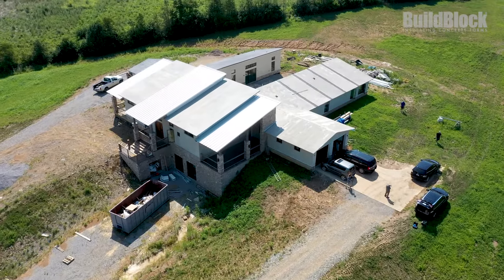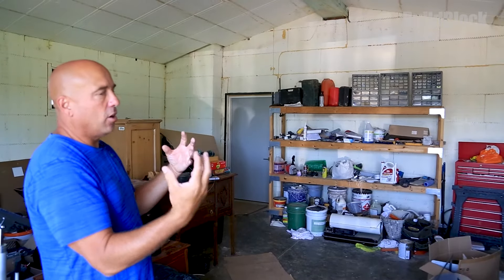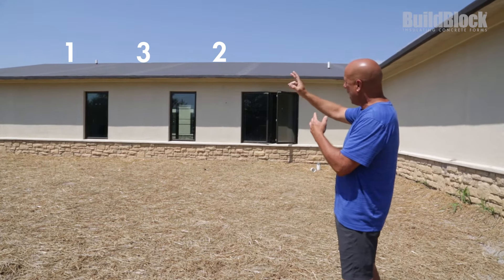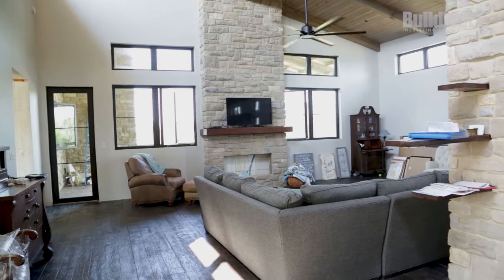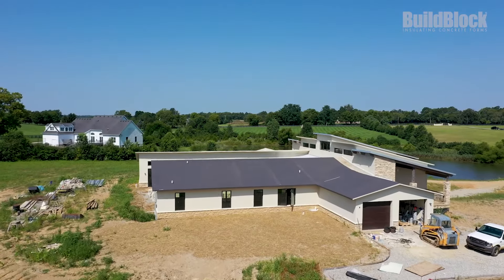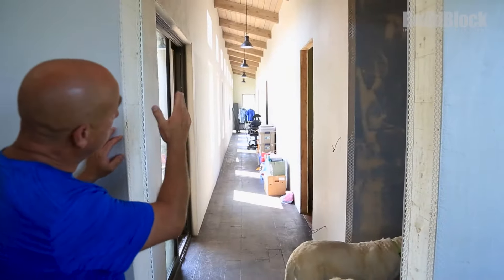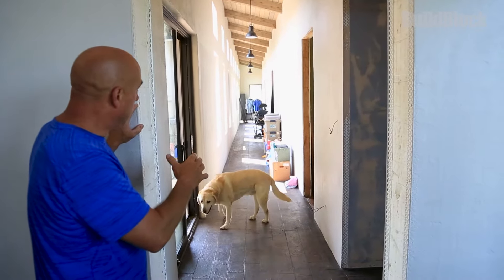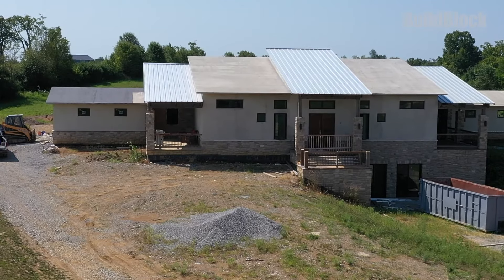How To Build Pitched ICF Roofs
In this video, BuildBlock Master Distributor and builder, Steve Carrol, take us through how he constructed his BuildDeck poured concrete roof on a 6/12 pitch.